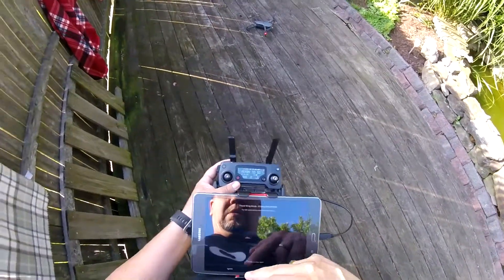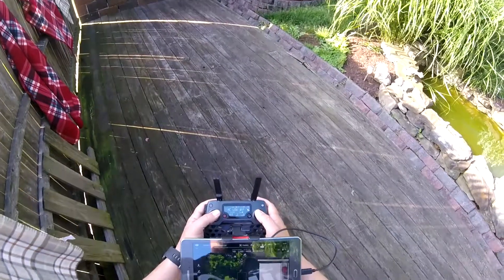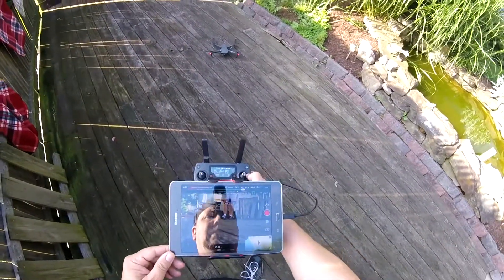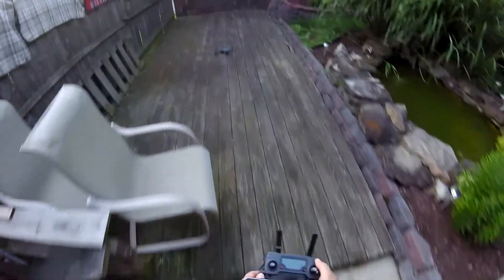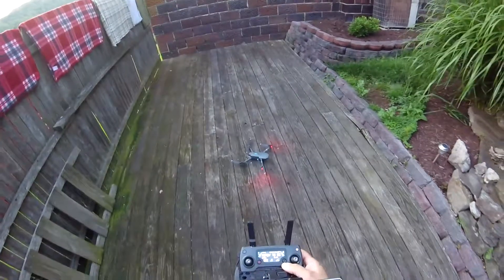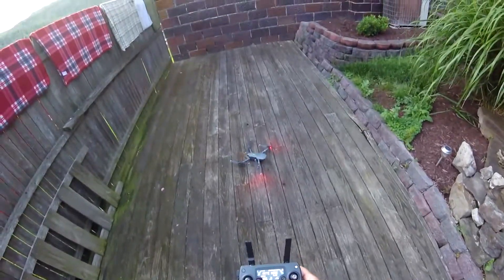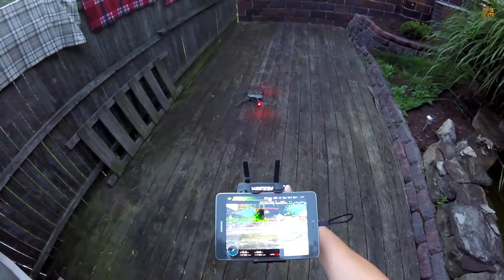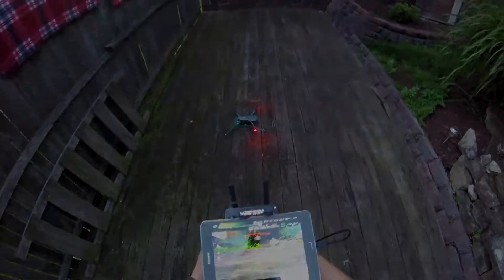Mavic Pro tablet mount and android connect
A tablet mount for the mavic pro and testing out connecting to android.